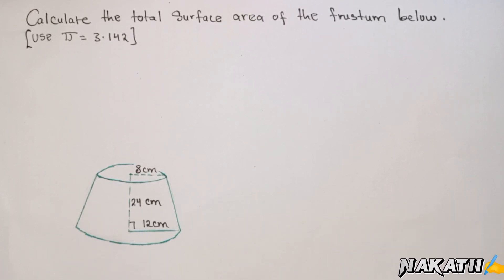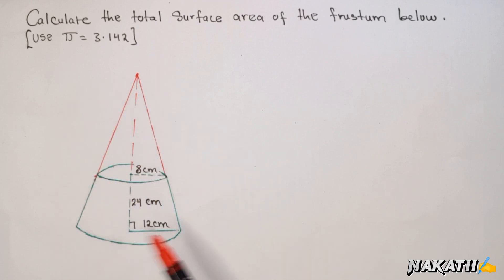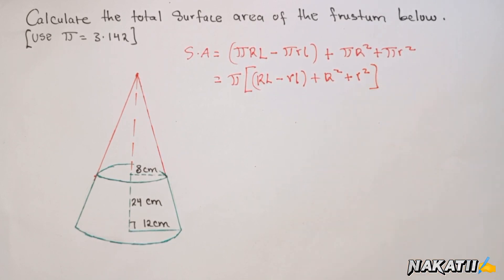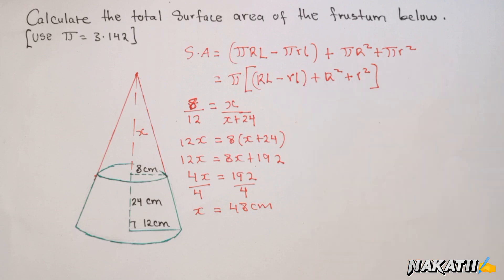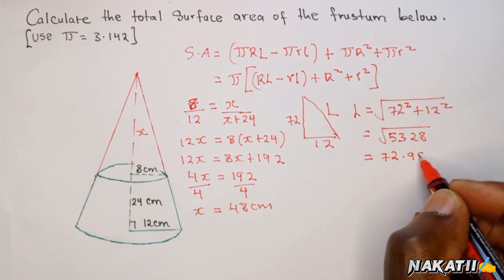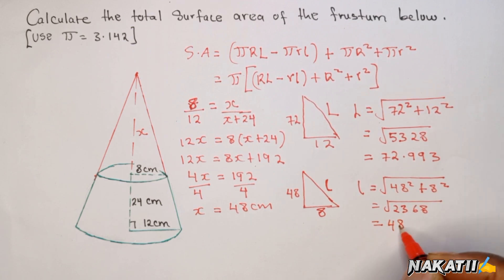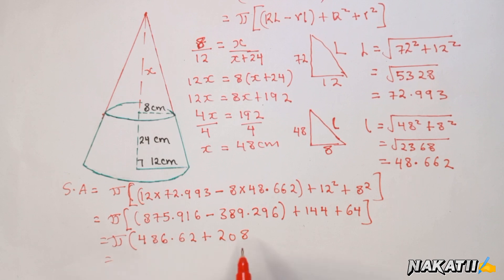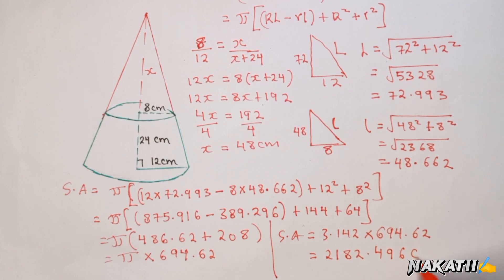Total Surface area of a frustum (AA e188)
total surface area of a frustum

TSA = curved surface area of frustum + area circular top + area of circular base

TSA = (πRL - πrl) + πR^2 + πr^2